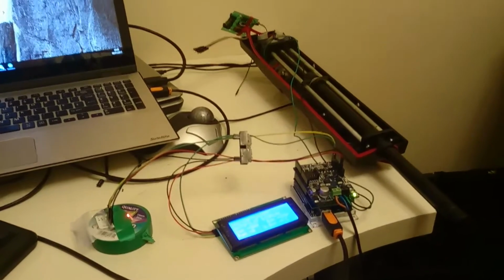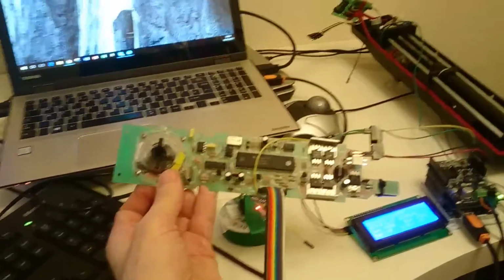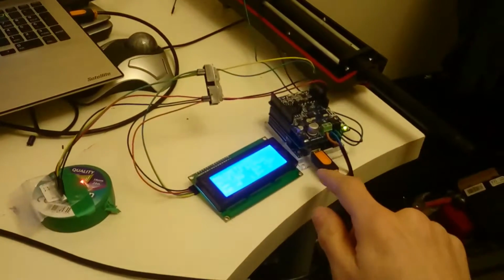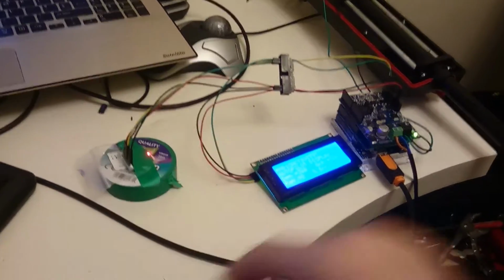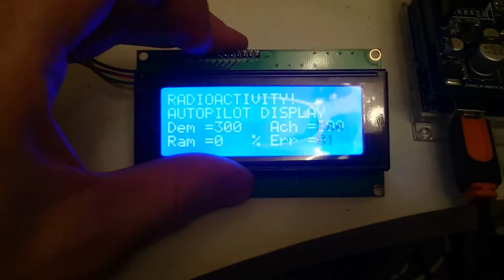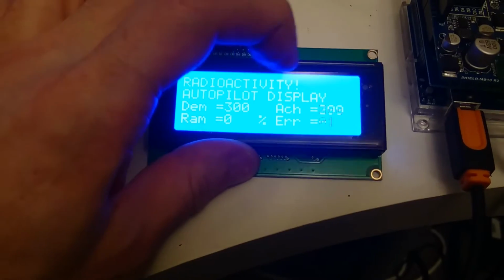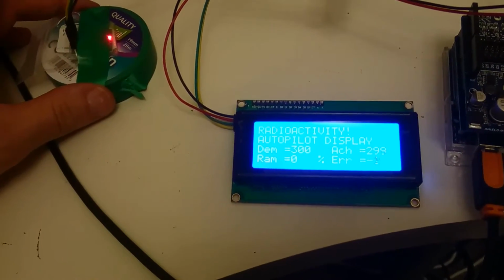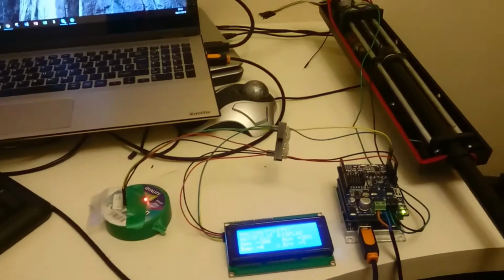First run of arduino sailing boat autopilot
My old (1991) tillerpilot started behaving erratically and eventually died altogether.  the linear actuator part, however, was in working order. So rather than give Raymarine five hundred sheets I have opted to rebuild it using an arduino based control system. This is tge first experimental run, much more to do as detailed.

The final system will:

Be ip67 rated

Include a remote control (raymarine want another couple of hundred for that!)

Include a PID control

Include a Kalman filter

Have a 4 x 20 dimmable character display.

Have a supervisory mode whereby my main nav computer (the raspberry pi of my other videos) can send updates to it, for example for gps hold or, hopefully if I can get nmea interface,  hold a course to the wind.

Monitor it's power consumption and provide warnings and alarms.

Updates to follow.

Update 1 02 June 2018:
Code and other data is here: